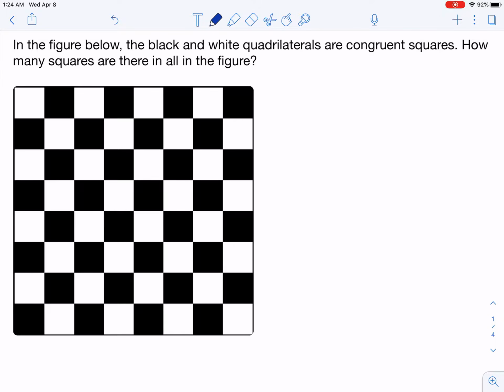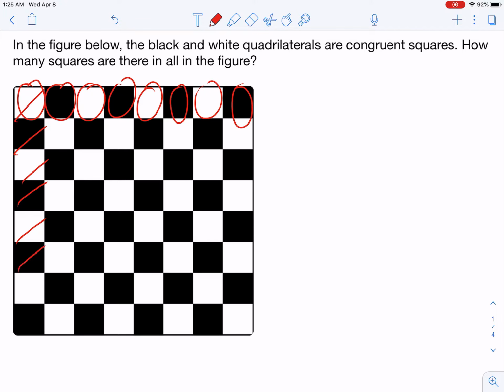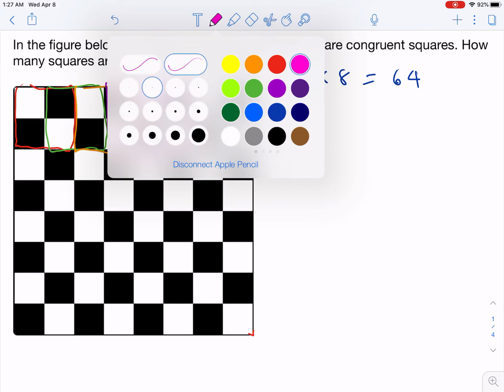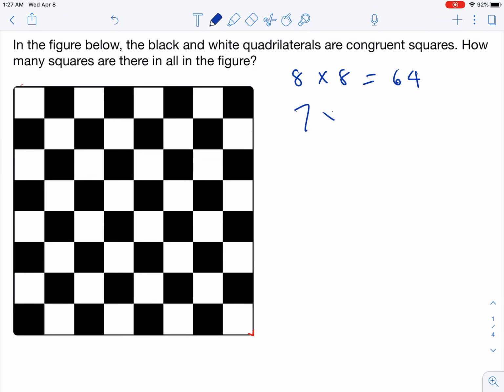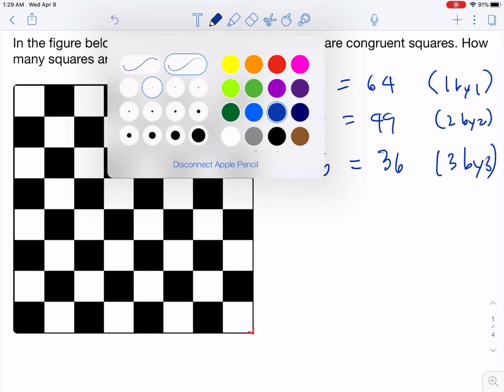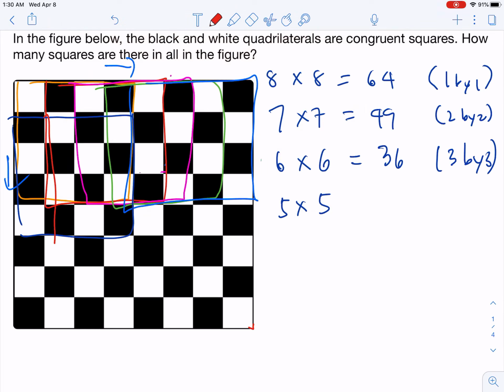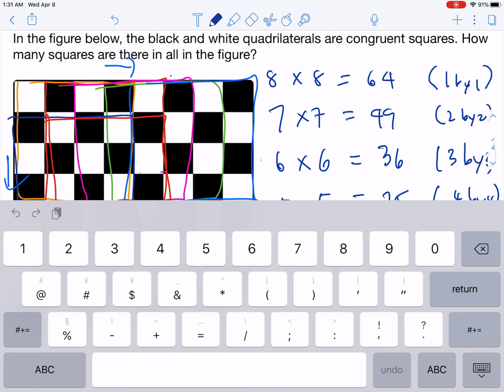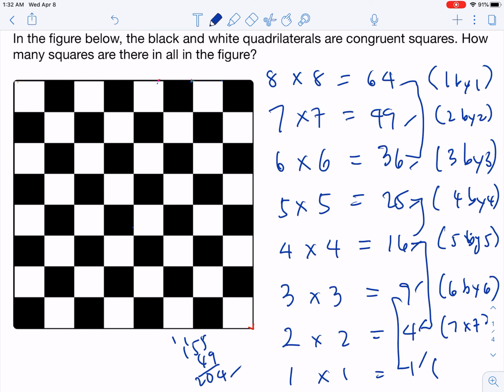How many squares are there in a chessboard? [with English subtitles]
In this video, we are going to count the number of squares in a chessboard systematically. It's not 64!